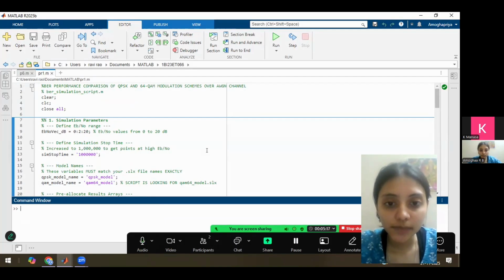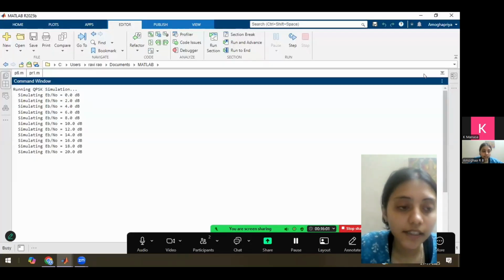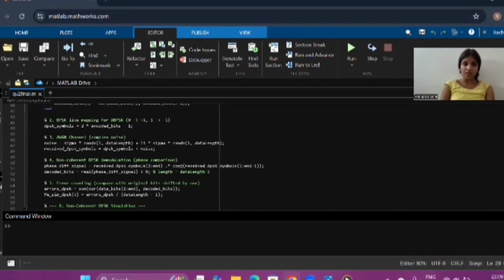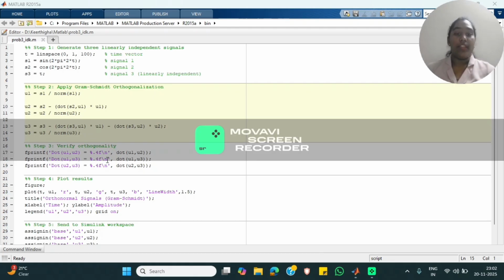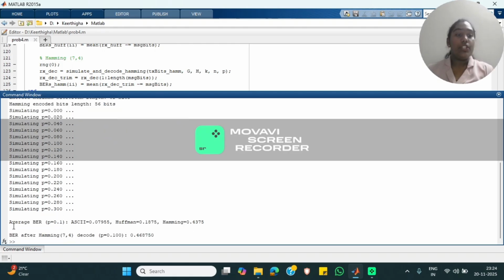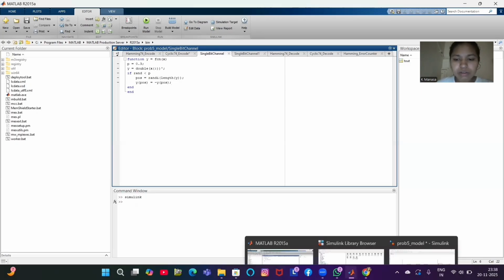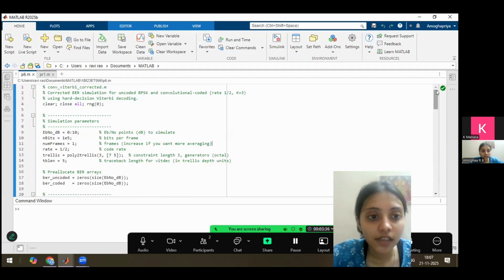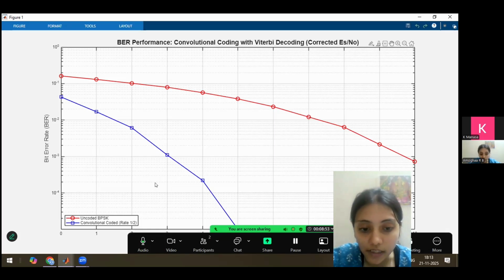DC Assignment (BEC503) Full Solutions | MATLAB & Simulink | BIT Bangalore | ETE Department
Hello everyone! We are 5th semester ETE students from Bangalore Institute of Technology.
This video contains the complete explanation of the Digital Communication (BEC503) Assignment for August–December 2025.

📘 Contents Covered (All 6 Questions)

1️⃣ QPSK & 64-QAM BER Comparison
• Transmitter & receiver Simulink models
• AWGN channel
• BER vs. SNR using MATLAB plots

2️⃣ BFSK & DPSK BER Comparison
• Modulator–demodulator design
• SNR sweep
• BER curve generation & comparison

3️⃣ Gram–Schmidt Orthogonalization
• Generating independent signals
• Orthogonalizing using MATLAB
• Verifying after transmission

4️⃣ Entropy, Source Coding, Channel Coding & Decoding
• Entropy calculation
• Source coding (Huffman)
• Transmission through BSC
• (7,4) Hamming encoding & decoding

5️⃣ Linear Block Codes & Cyclic Codes with Decoding
• (7,4) Hamming code
• (7,4) Cyclic code
• MATLAB + Simulink implementation
• Noisy channel
• BER comparison

6️⃣ Convolutional Coding & Viterbi Decoding
• Rate 1/2 convolutional encoder
• Viterbi decoder in Simulink
• BER plot across multiple SNR values

🛠 Tools Used

• MATLAB R2015a
• Simulink
• AWGN, BSC channels
• Custom MATLAB Function blocks

🏫 College

Bangalore Institute of Technology
Department of Electronics & Telecommunication Engineering
V Semester (2025–2026)

👩‍🎓 Team Members

• C V Keerthigha
• Manasa K
• Rachana M N
• Amoghapriya R B